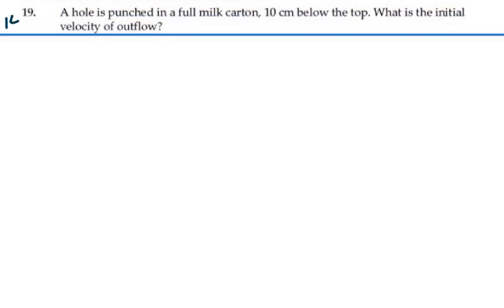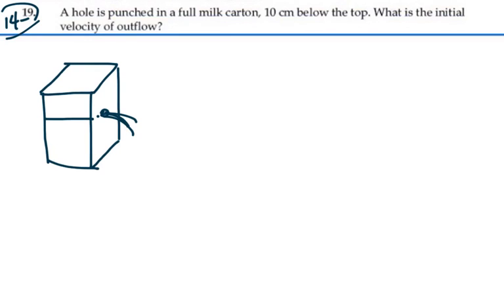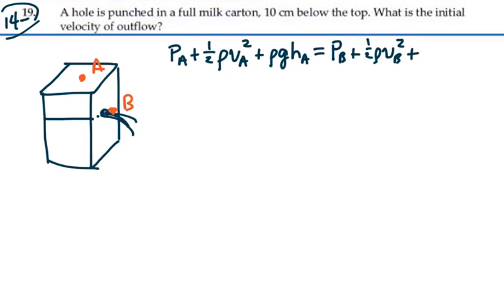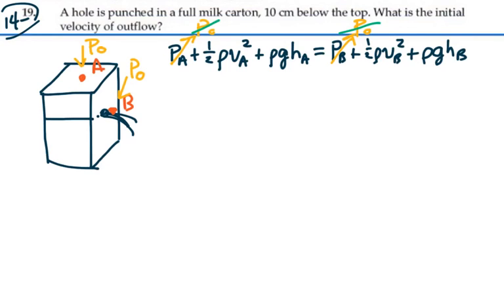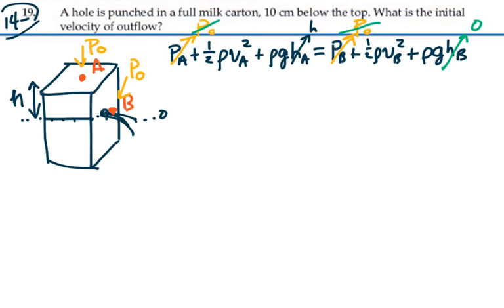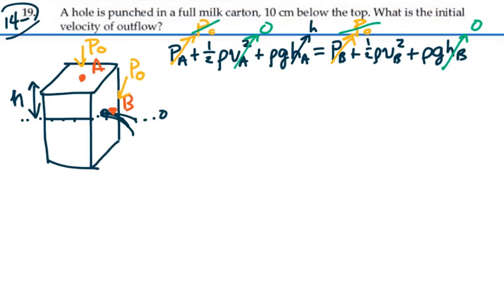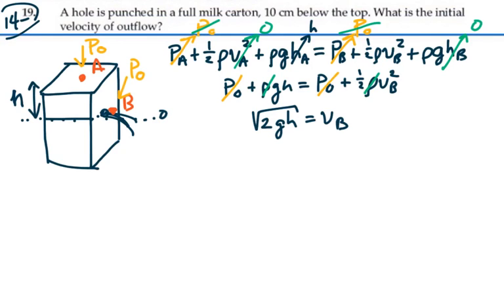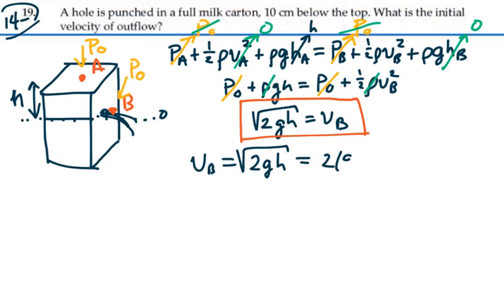Prob 14-19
Fluid Dynamics